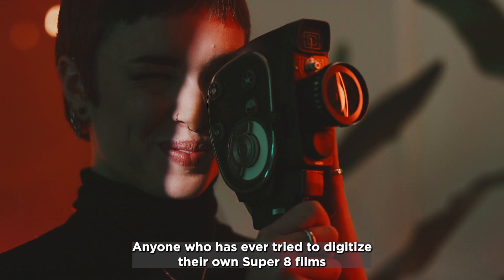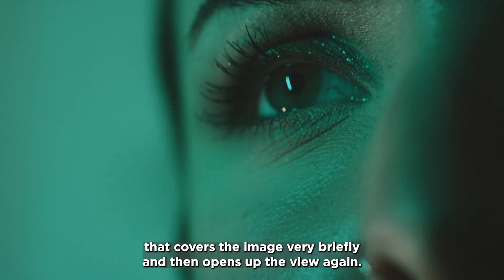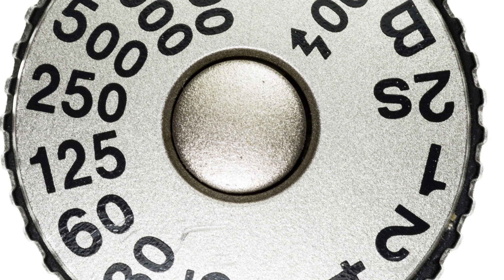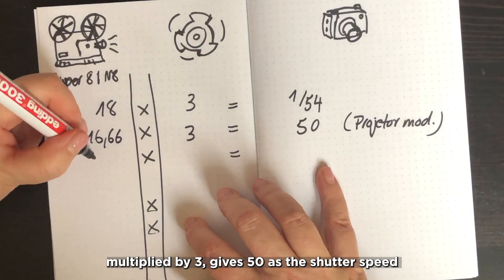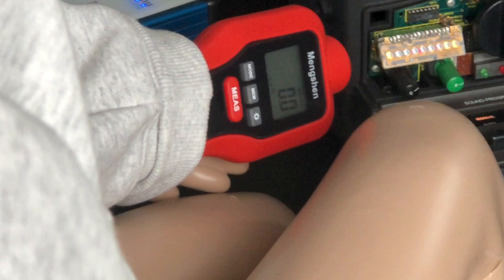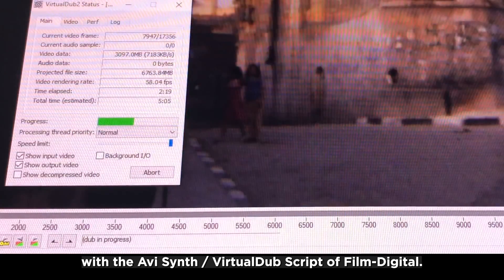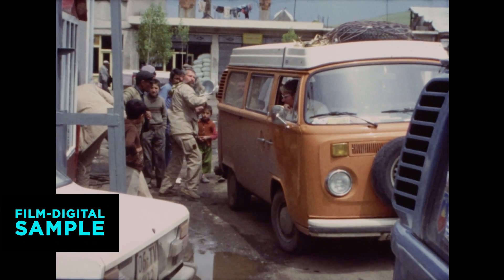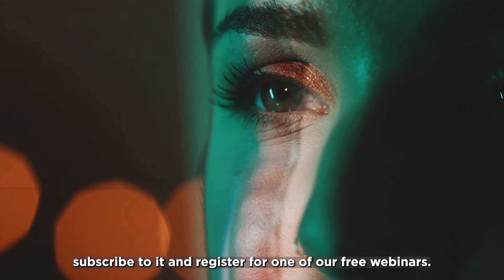Digitizing Super 8 - Flicker Free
How can Super 8 projector and camera be synchronized during film transfer?  What is the relationship between projector speed, 3 shutter blade and camera shutter speed?